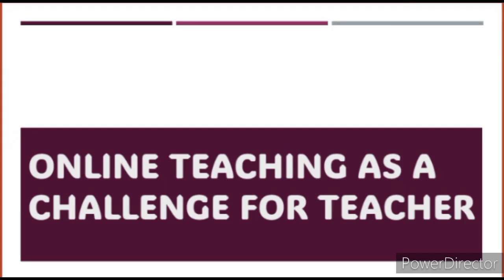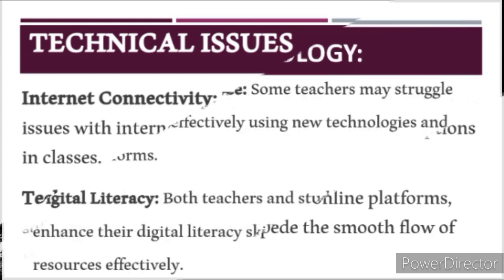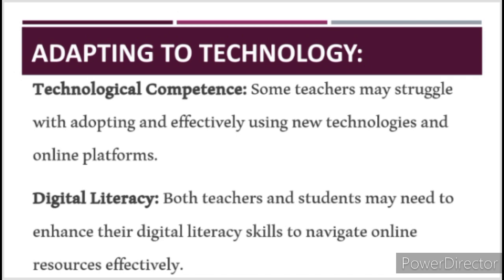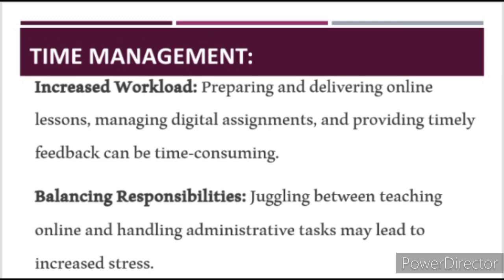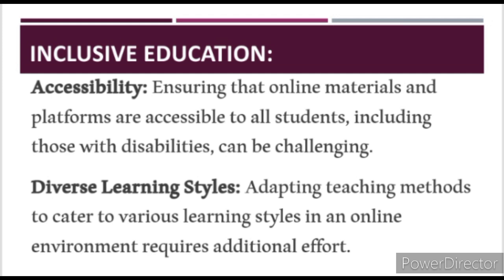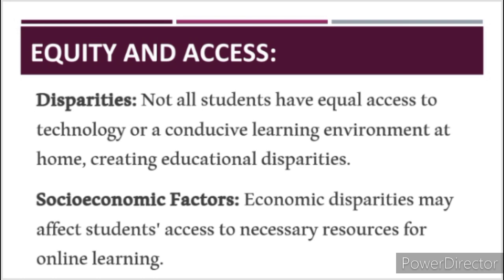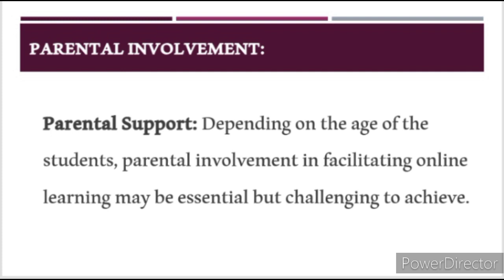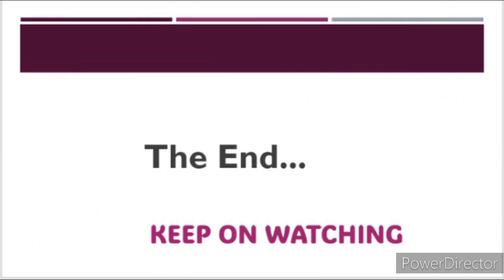Online teaching as a challenge for Teachers | Online education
About video. This video is all about challenges of online teaching. Further education notes

your query👇👇👇
Online Teaching as a Challenge For Teachers
Teaching
Problems of Distance Education
issues of online teaching
Technical issues
Distance education
online teaching
issues of online education
distance education
what is online education
online education vs traditional education
distance learning
what is distance learning
distance learning education
online learning
distance learning tips
distance learning portal
distance learning videos
distance learning program
distance learning bd
e-learning
online education